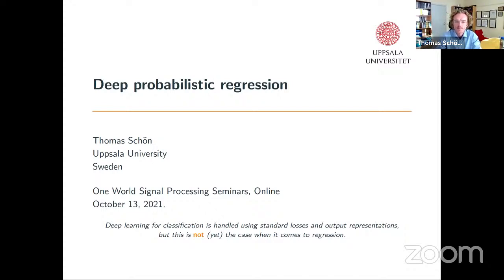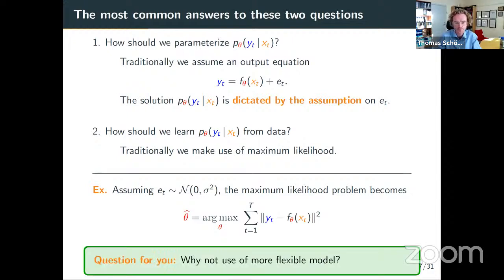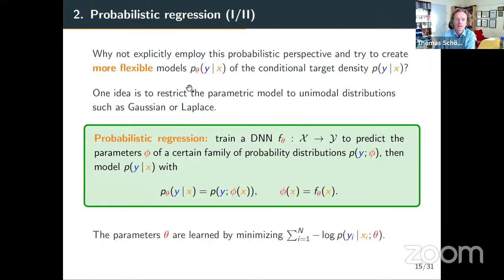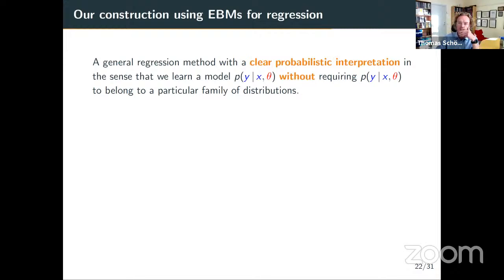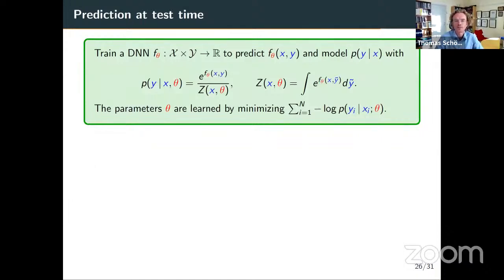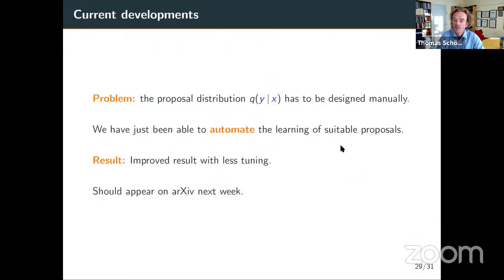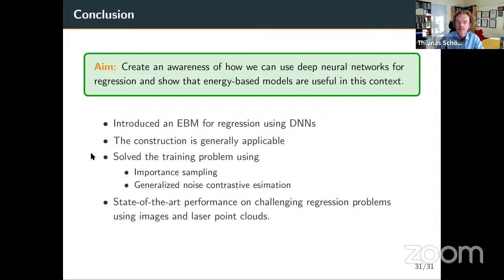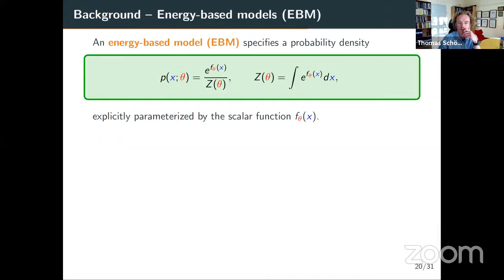One World SP Seminar (10/13/2021) - Thomas Schön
Speaker: Thomas Schön (Uppsala University)
Title: Deep Probablistic Regression